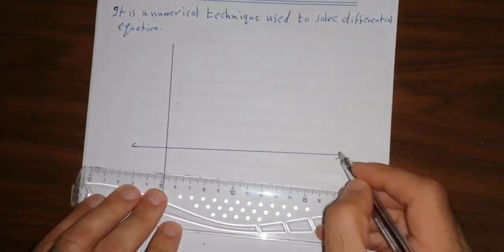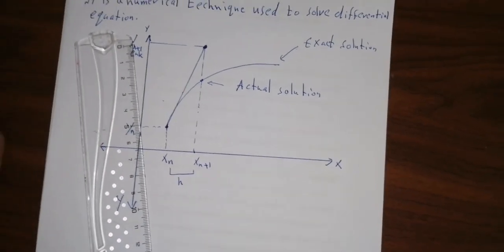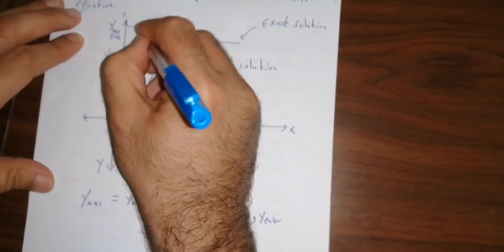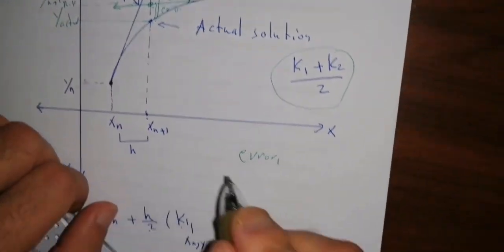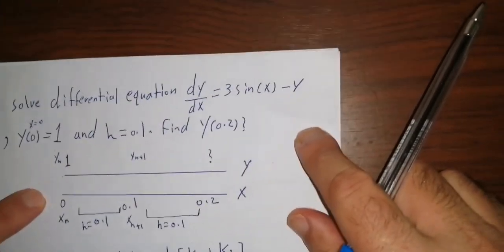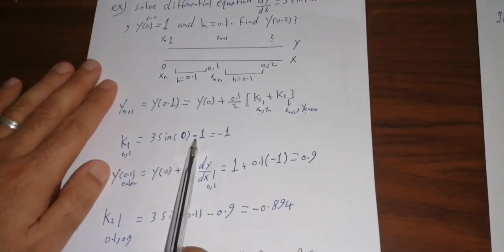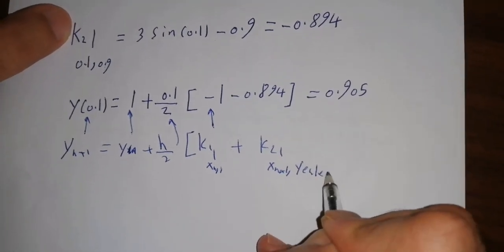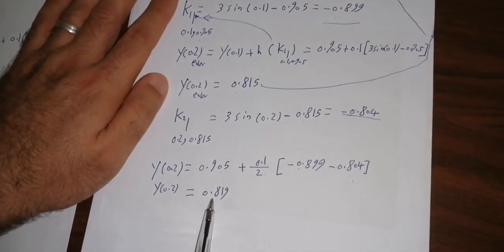Second ovrder Runge - kutta Method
Dr. Ahmed Saadi Ibrahim Al-Mufaraji